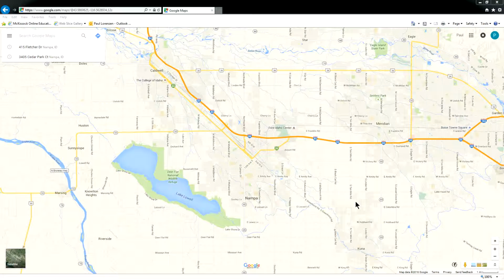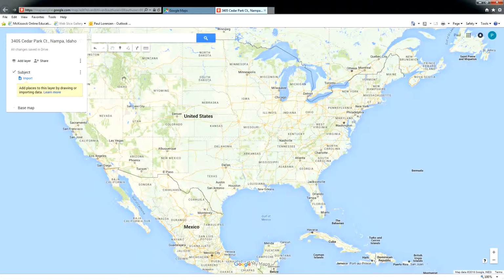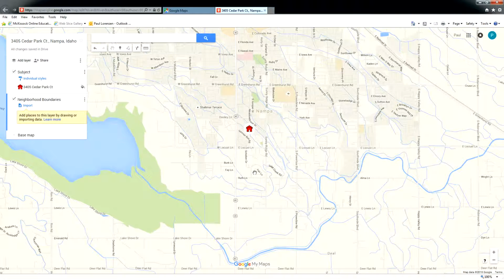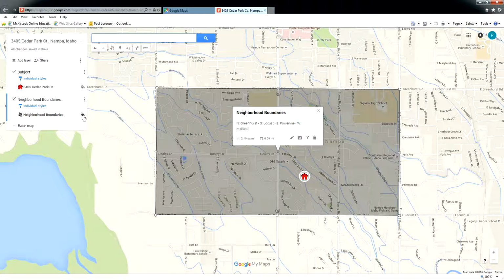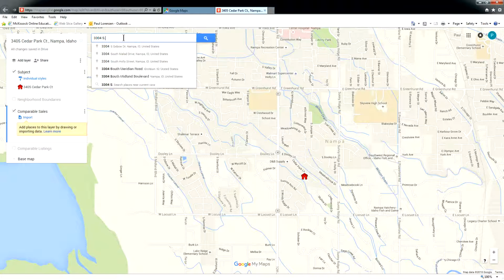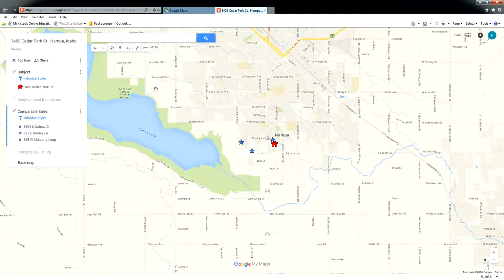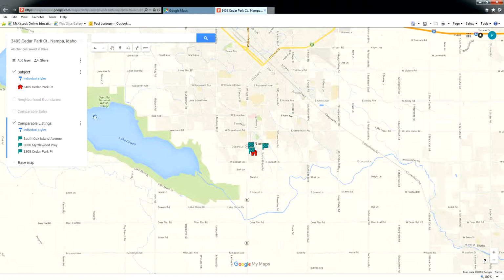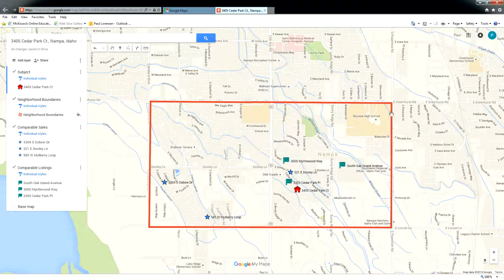Creating Google My Maps for ACI Residential Appraisal Reports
In this video, we show you step-by-step how to create a Google My Maps map for inclusion in your ACI Residential Appraisal Report software.